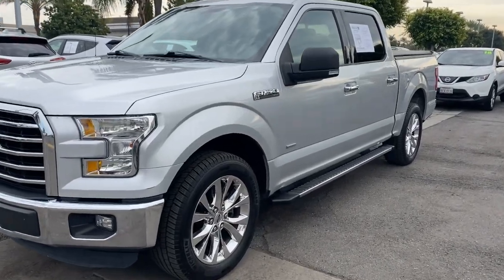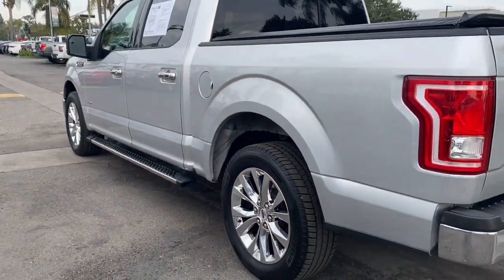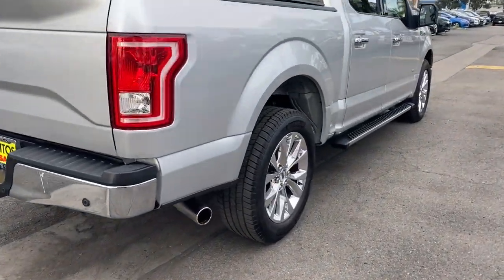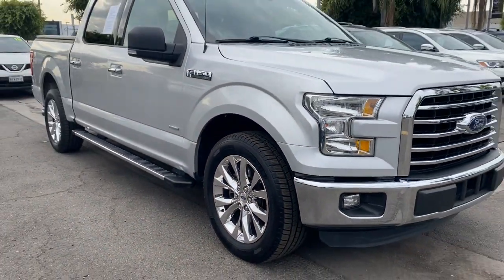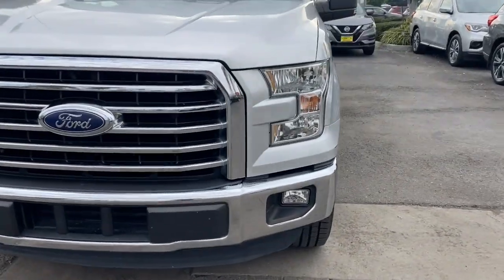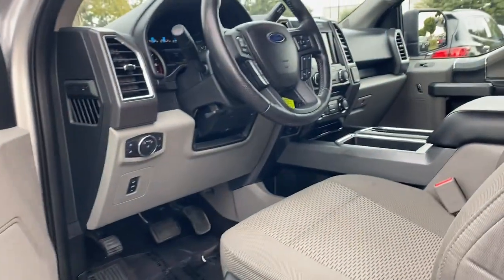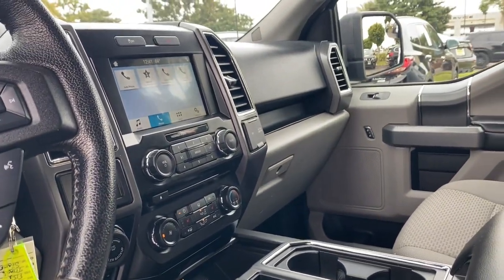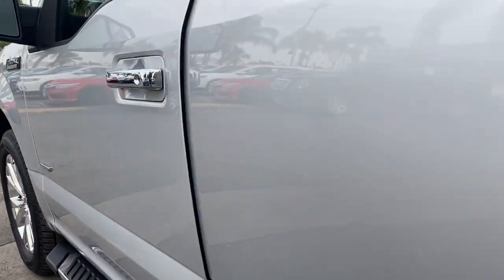2016 Ford F-150 Cerritos, Los Angeles, Anaheim, Huntington Beach, Long Beach, CA P32582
Ingot Silver Metallic Used 2016 Ford F-150 XLT available in Cerritos, California at Cerritos Nissan. Servicing the Los Angeles, Anaheim, Huntington Beach, Long Beach, CA area.

Cerritos Nissan
18707 E. Studebaker Rd

**SAVE** **LUXURY 302A EQUIPMENT GROUP** **XLT CHROME APPEARANCE PKG** **MAX TRAILER TOW PKG** **36 GAL EXTENDED RANGE GAS TANK** **SPRAY ON BEDLINER** **EXTRA CLEAN** **VERY WELL EQUIPPED AND METICULOUSLY MAINTAINED** **BACKUP CAMERA** **BLUETOOTH** **MP3** **ALLOY WHEELS** 10-Way Power Drivers & Passenger Seats 110V/400W Outlet Auto-Dimming Rear-View Mirror Auxiliary Transmission Oil Cooler Chrome Billet Style Grille w/Chrome Surround Chrome Door & Tailgate Handles w/Body-Color Bezel Chrome Step Bars Class IV Trailer Hitch Receiver Cloth 40/20/40 Front Seat Electronic Locking w/3.55 Axle Ratio Equipment Group 302A Luxury Extended Range 36 Gallon Fuel Tank GVWR: 6800 lbs Payload Package Heated Front Seats Integrated Trailer Brake Controller Leather-Wrapped Steering Wheel LED Box Lighting Max Trailer Tow Package Power Glass Heated Sideview Mirrors Power-Adjustable Pedals Power-Sliding Rear Window Pro Trailer Backup Assist Radio: Single-CD w/SiriusXM Satellite Rear Under-Seat Storage Rear View Camera w/Dynamic Hitch Assist Rear Window Defroster Remote Start System Reverse Sensing System Single-Tip Chrome Exhaust Spray-In Bedliner (Pre-Installed) SYNC 3 SYNC Voice Recognition Communications Upgraded Front Stabilizer Bar Wheels: 20 Chrome-Like PVD XLT Chrome Appearance Package. Clean CARFAX. XLT RWD 6-Speed Automatic Electronic 3.5L V6Cerritos Nissan Keeping it Simple! Giant Cerritos Nissan is a well-recognized dealership located on the border of LA and Orange County. We proudly serve LA County Orange County Riverside San Diego and San Bernardino counties.Click for more information Call to set up an appointment or better yet come on down to giant Cerritos Nissan and get behind the wheel and test drive it today!